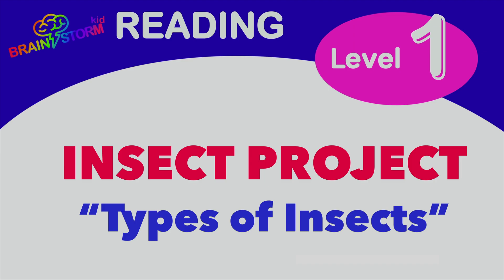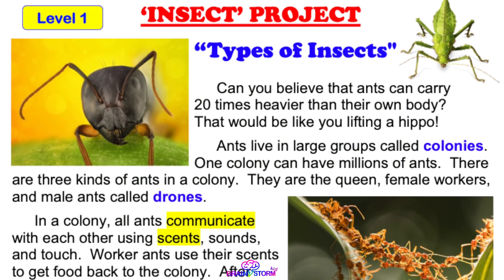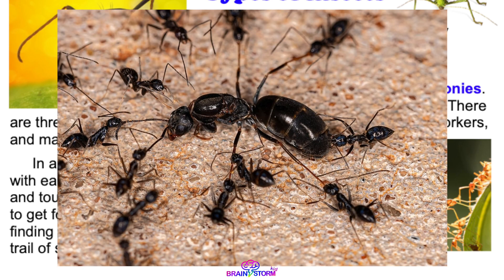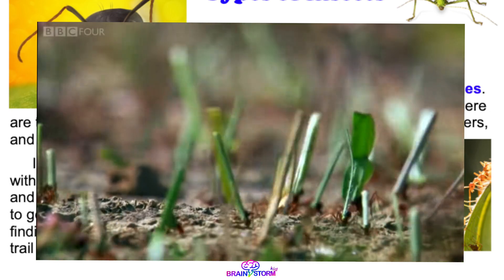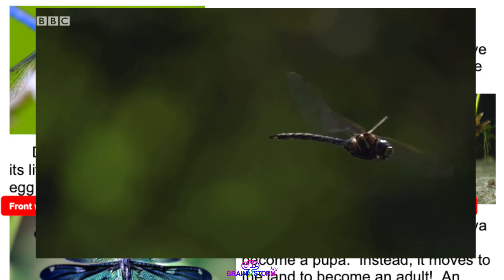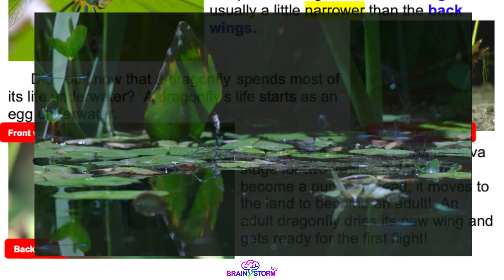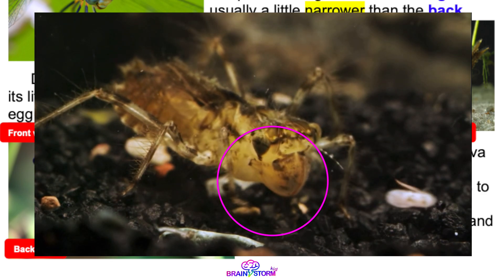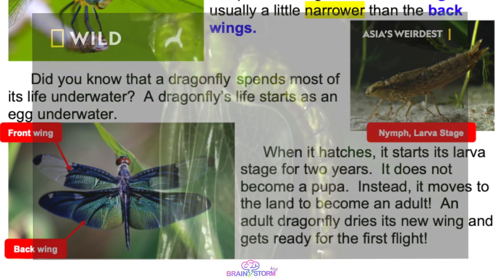INSECT PROJECT / "Types of Insects"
BRAINSTORMKID/ Level 1

BRAINSTORMKID
Education Center for English
브레인스톰키드
영어 창의융합교육